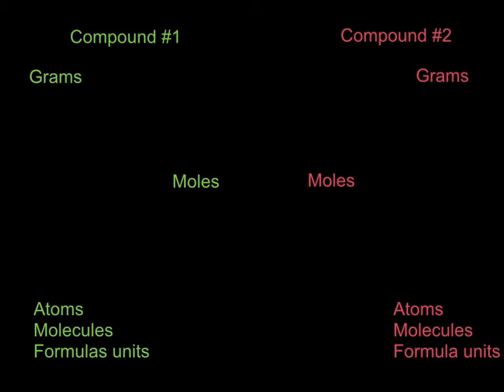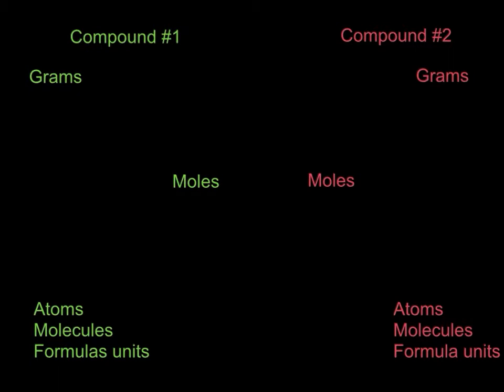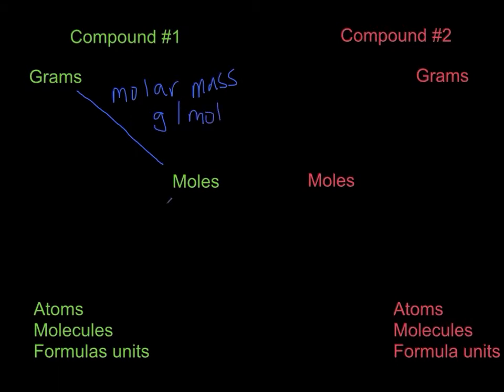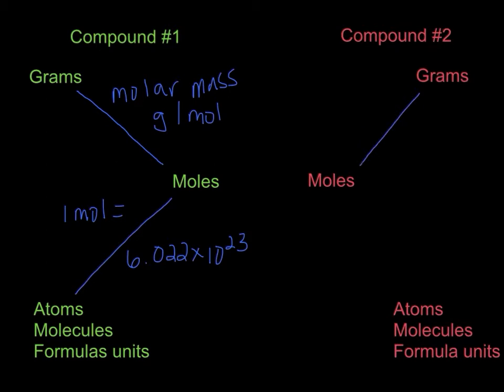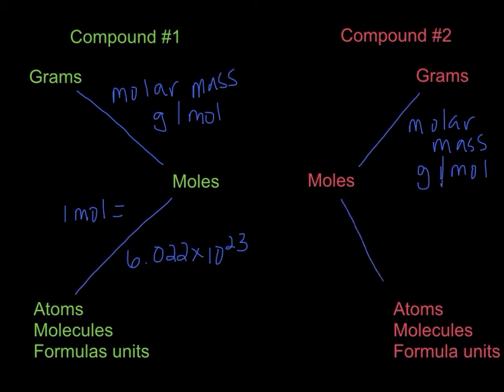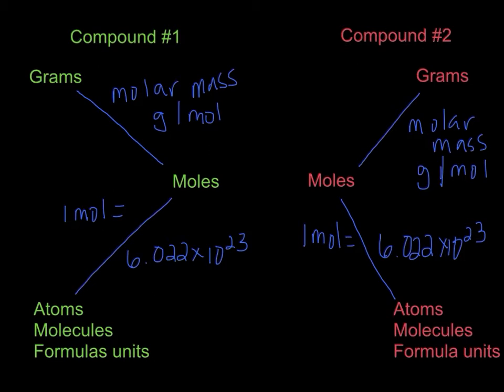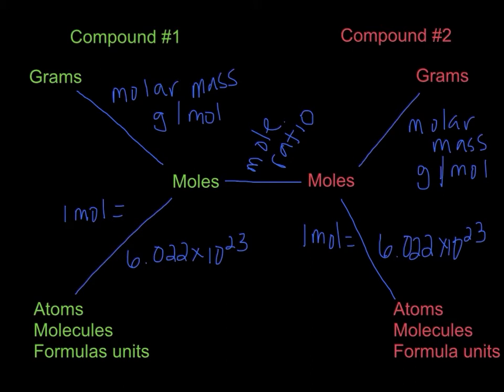mole map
How to use a mole map for stoichiometry problems.